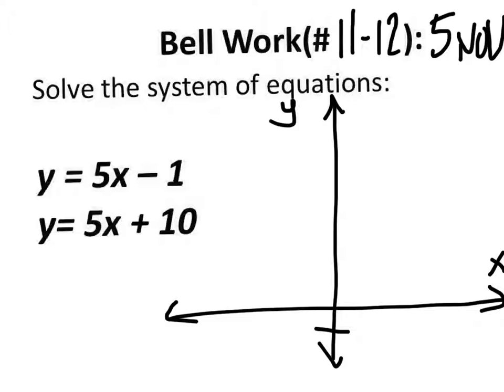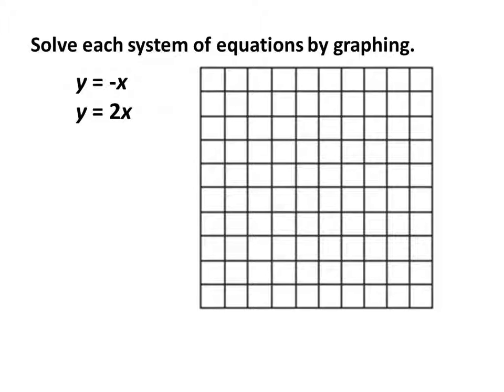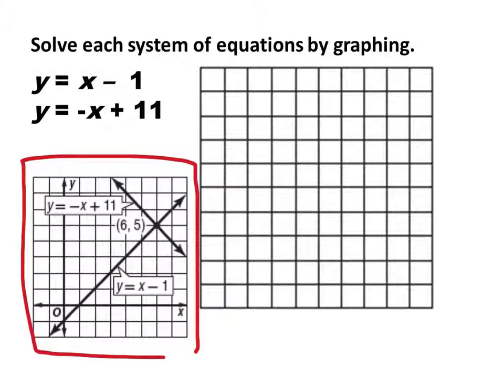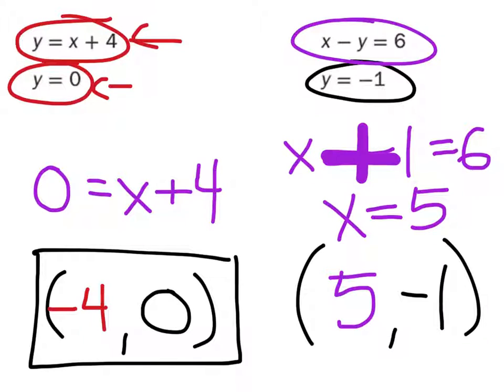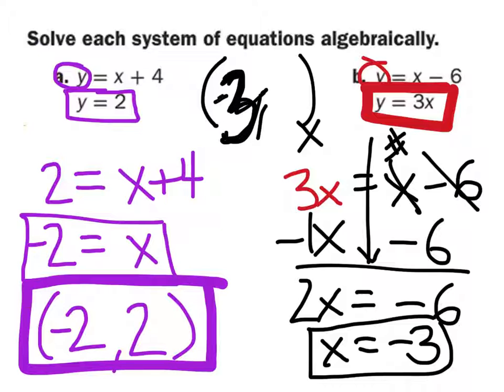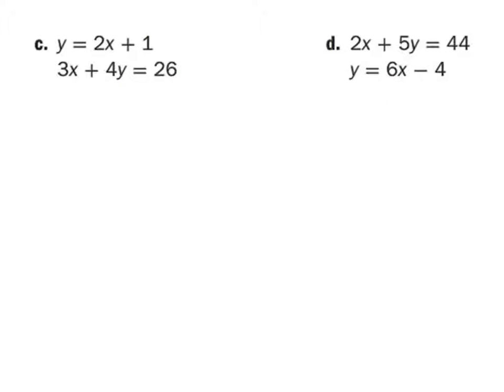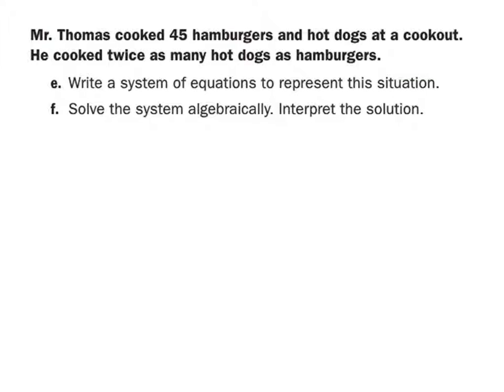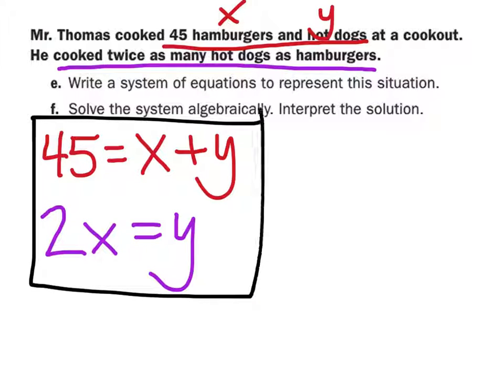A Lesson on Solving a System of Equations by Substitution